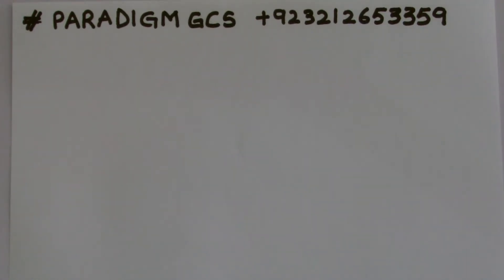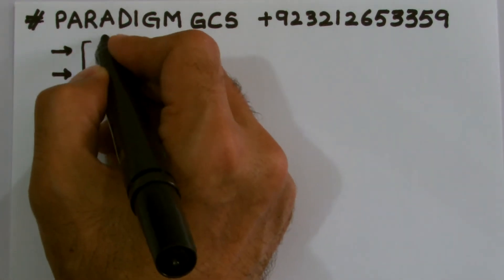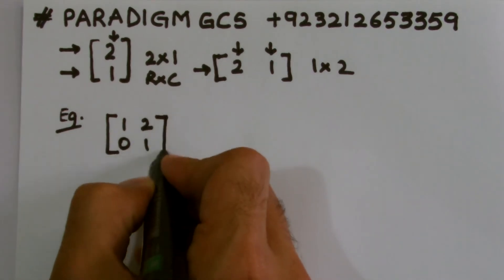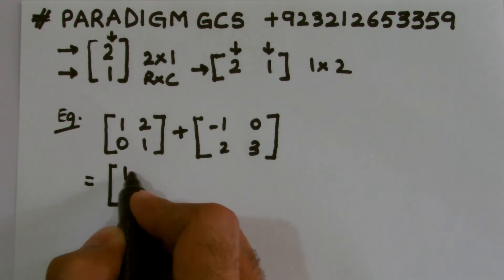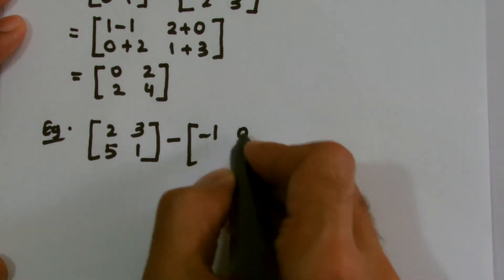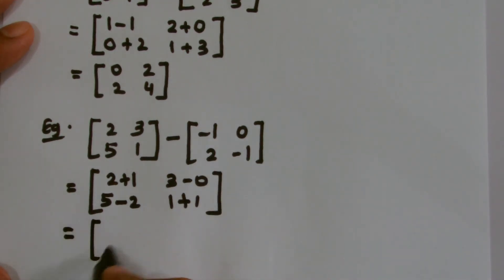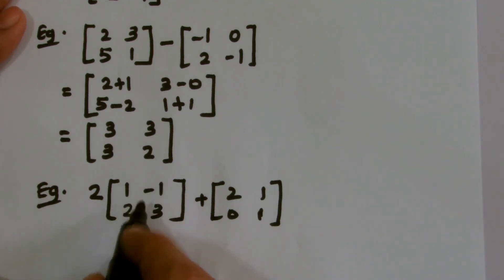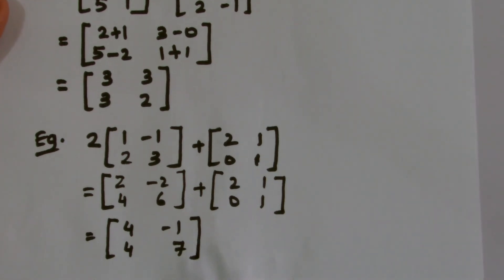MATRICES - 1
ADDITION, SUBTRACTION & SIMPLIFICATION